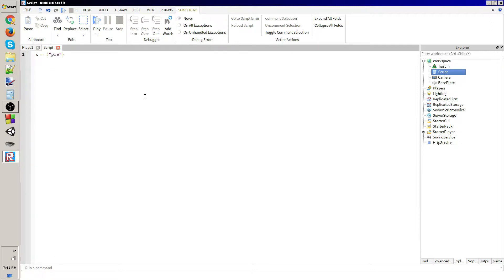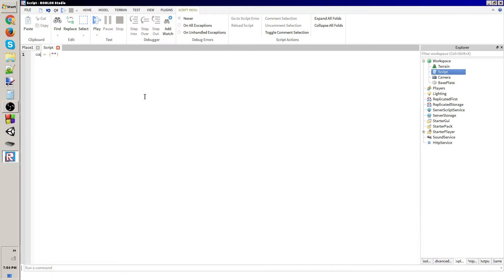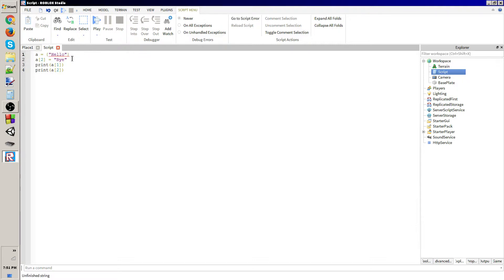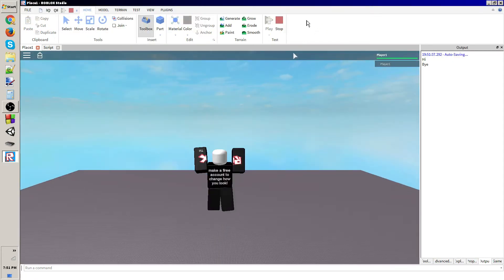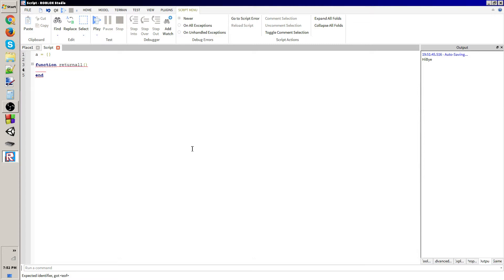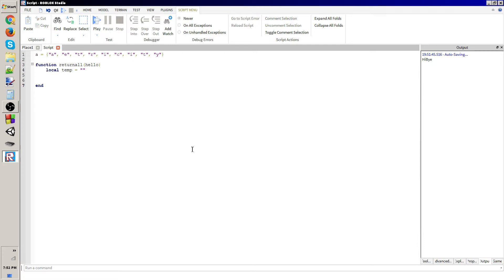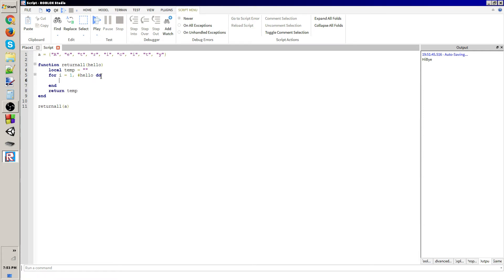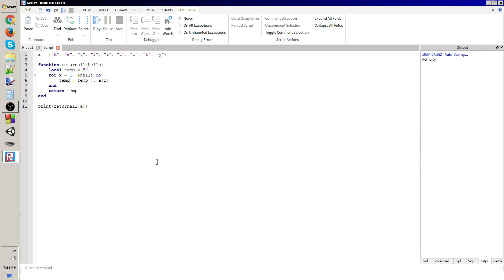How to script on ROBLOX [10] | Tables/Arrays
In this tutorial we are going to be going over arrays/tables. Hope you all enjoyed and learned something! :)